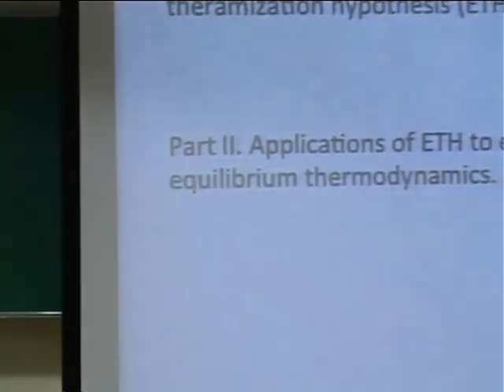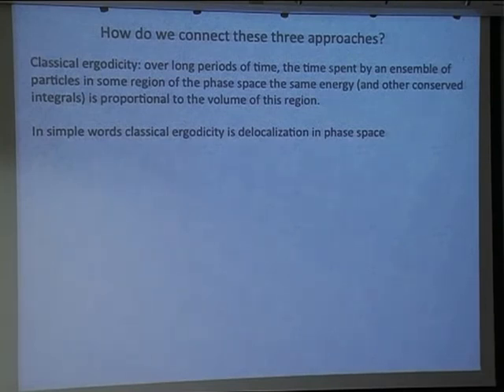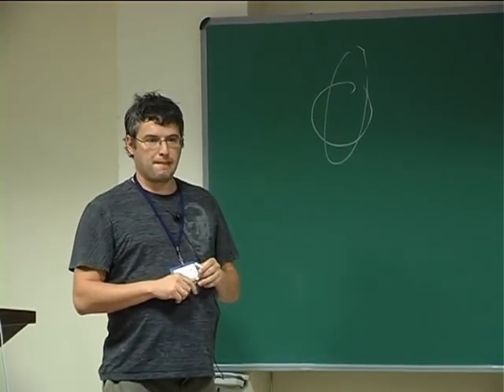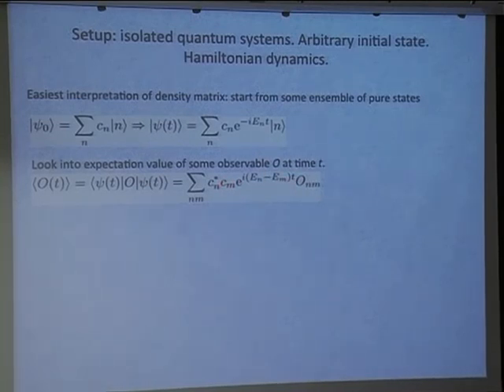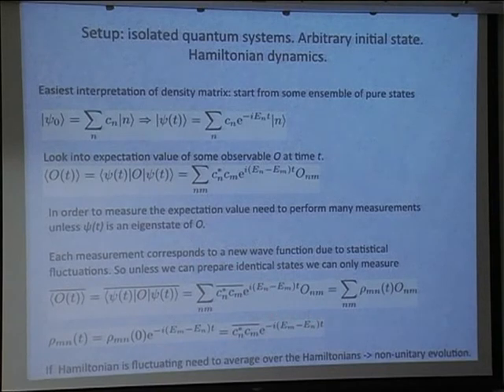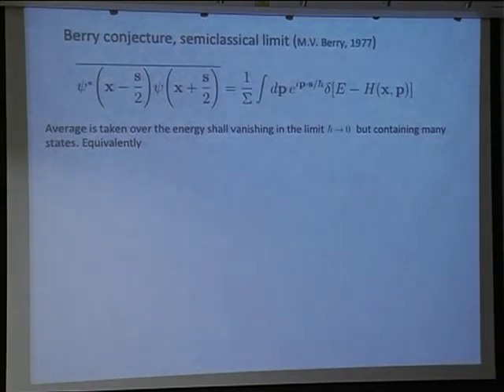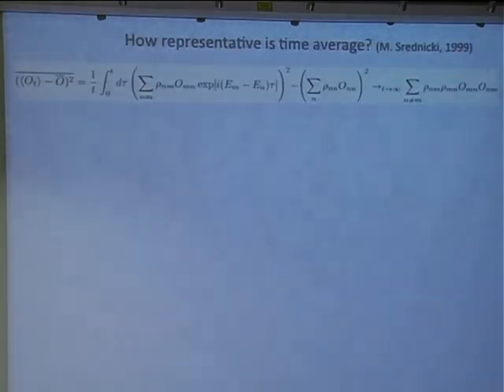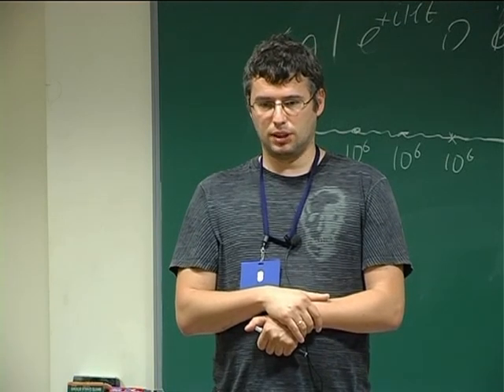Anatoli Polkovnikov - Quantum ergodicity 1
PROGRAM: US-India Advanced Studies Institute on Thermalization: From Glasses to Black Holes
DATES: Monday 10 Jun, 2013 - Friday 21 Jun, 2013
VENUE: Indian Institute of Science (IISc), Bangalore

The study of thermalization has become an especially hot topic of research in the past several years, and there are multiple advanced workshops on the subject.  However, these have been aimed at experts in the field. There is a clear need for an instructional program targeted at educating junior researchers across the disciplines including statistical mechanics, hard and soft condensed-matter physics, biophysics, nuclear physics, string theory, and quantum information theory. This program, in the format of a school, aims  at promoting an intensive discussion of thermalization ranging from its conceptual foundations to modern-day applications in complex condensed matter systems, quantum information theory, and string theory.  Such a school will serve multiple purposes. First, it will train a cohort of junior researchers to approach the open problems in the field from an interdisciplinary perspective. Second, by bringing together speakers and researchers who work on various aspects of thermalization, it will accelerate progress in our understanding of the subject by consolidating knowledge across different disciplines.

The school is partitioned into the following six modules:

1.Fundamentals of Classical Equilibration
2.Fluctuations and Nonequilibrium Thermodynamics
3.Broken ErUS-India Advanced Studies Institute on Thermalization: From Glasses to Black Holesgodicity and Glassy Dynamics
4.Quantum Information and Thermalization
5.Quantum Ergodicity and Quantum Quenches
6.Holography and Equilibration

The primary pedagogical activities of the school will be lectures, a subsequent tutorial, and lunch discussions among smaller groups. Each lecturer will present three lectures. Two of these will be extended blackboard talks that give the participants the basic tools of the theoretical framework at hand. A third talk will be in the form of a short informal seminar that will aim to give a pedagogical presentation of the current research activities in the field, followed by a question-and-answer period of length comparable to the seminar itself.